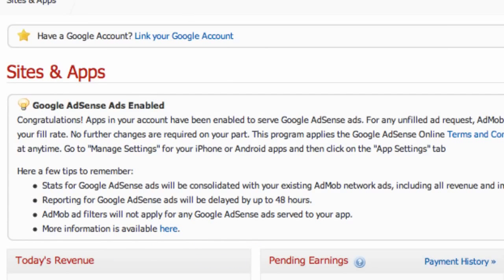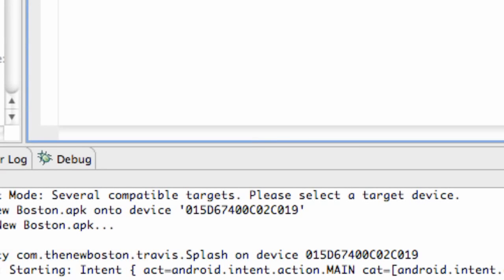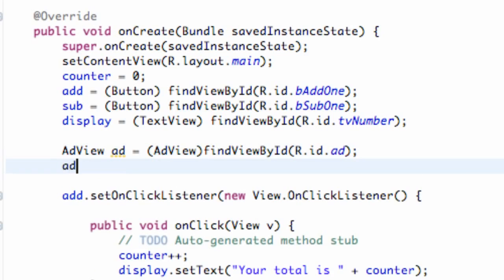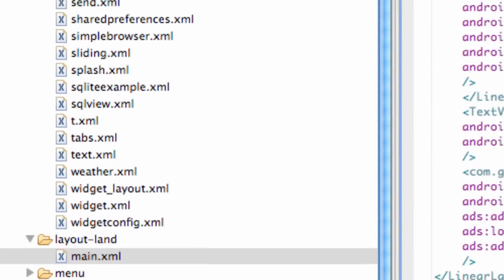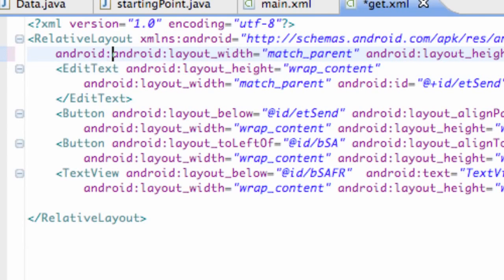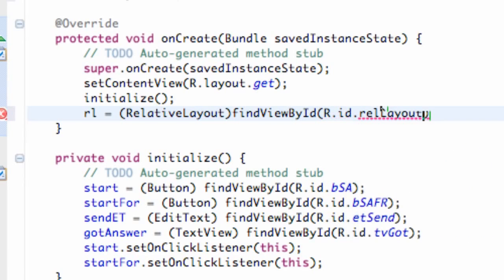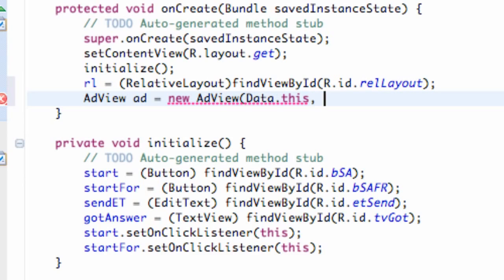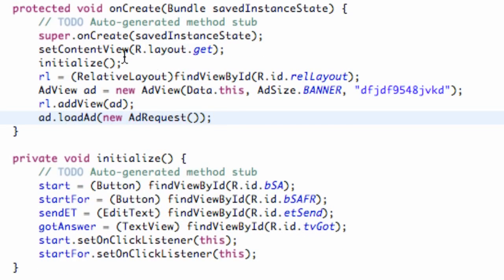Android Application Development Tutorial 198 Adding Admob Ads via Java 720p 30fps H264 152kbit A